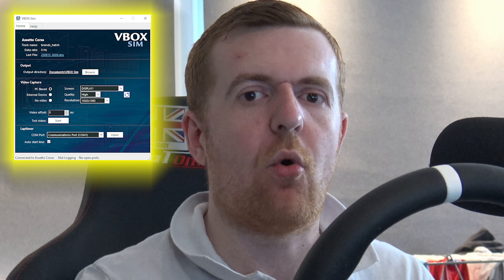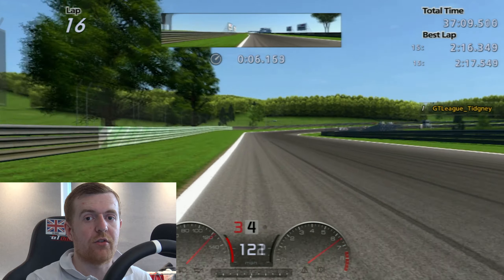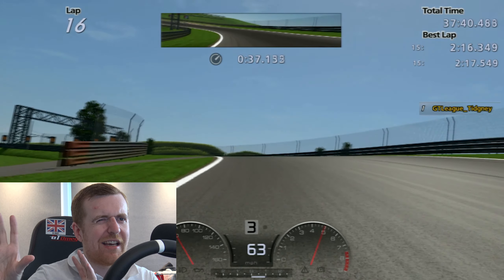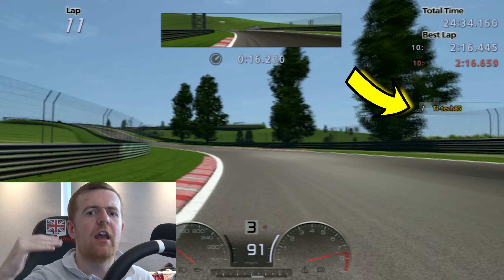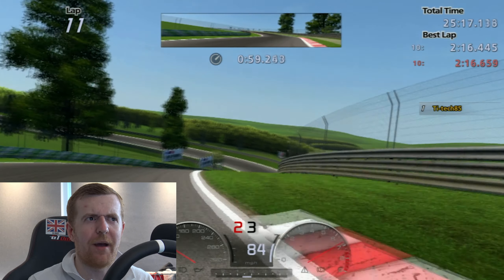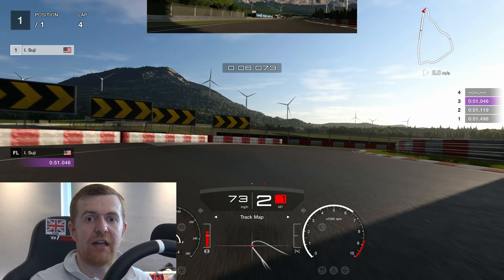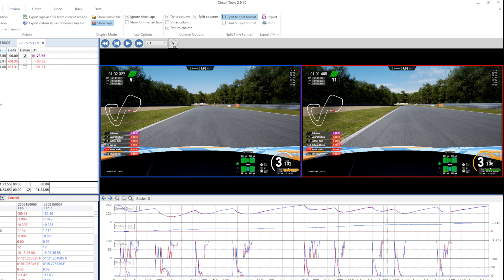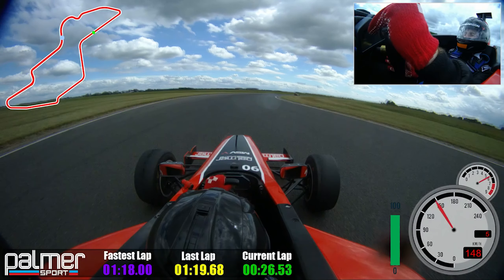👀 different ways YOU can IMPROVE in any RACING game/sim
I have been sent the Racelogic VBOX Software to have a look and a play! But with that in Mind I thought I'd share all the ways YOU can improve at any Racing Game / Sim and explain what I do and have done!

TimeStamps;

00:00 - Intro
02:12 - Best Sectors/Corners
05:07 - Replays - Leaderboards
05:35 - Ghosts
07:21 - Lap Comparison
11:12 - VBOX Sim
20:56 - Real Life Racing

Join TCR;